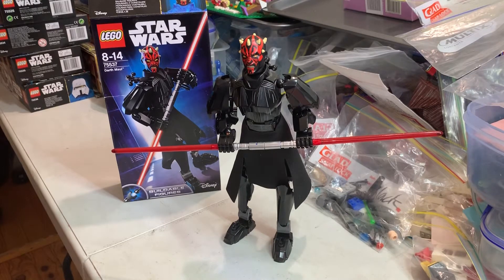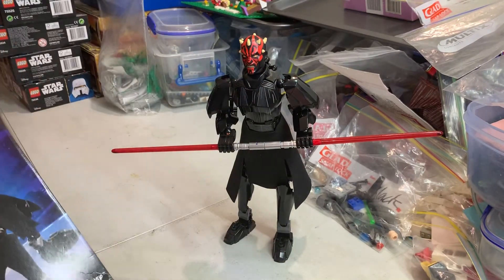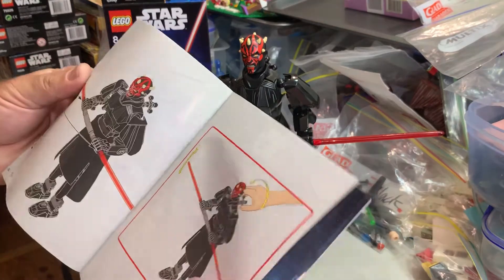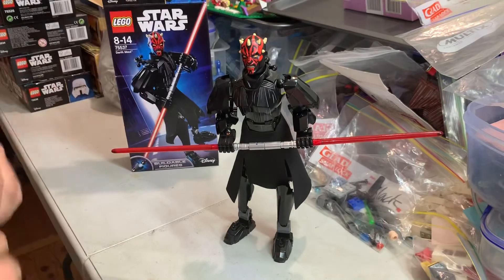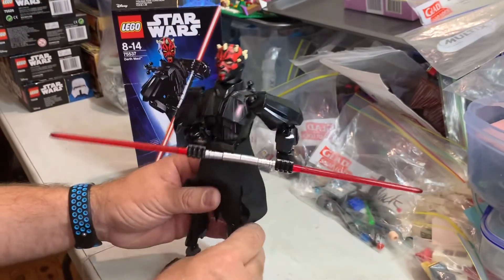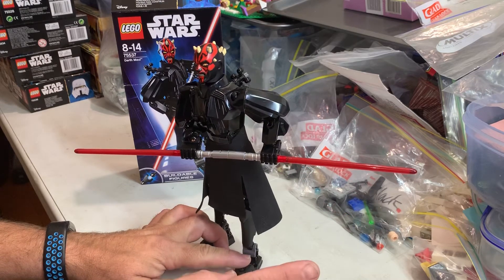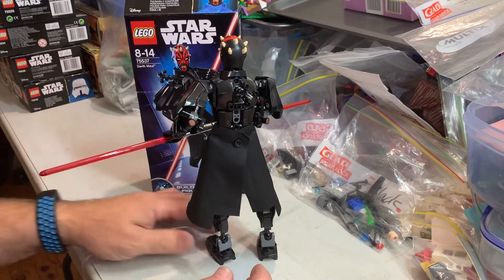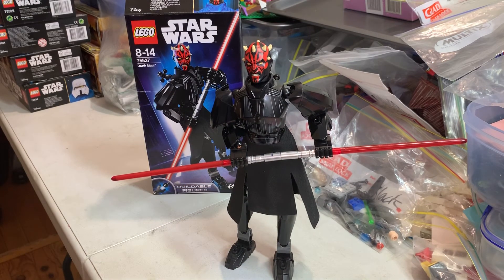Lego Review of star Wars Set 75537.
This set was released in 2018 at has 104 pieces and is part of the Buildable series.
There is a wheel on the back to turn that puts him in the block position and that all.
As well as the legs and arms to pose him in other positions.